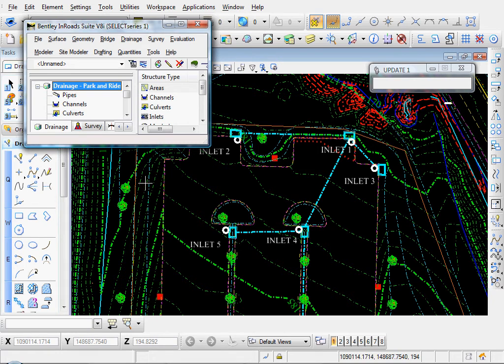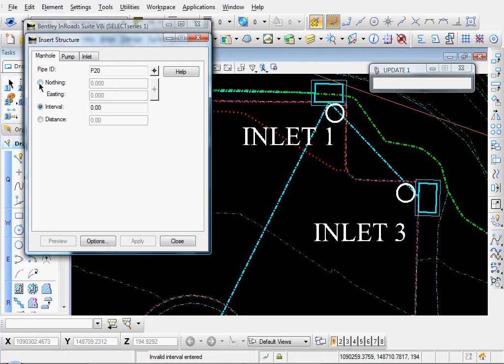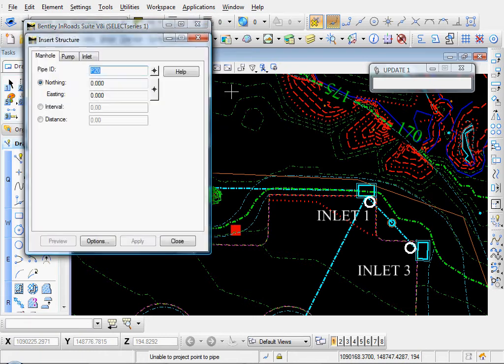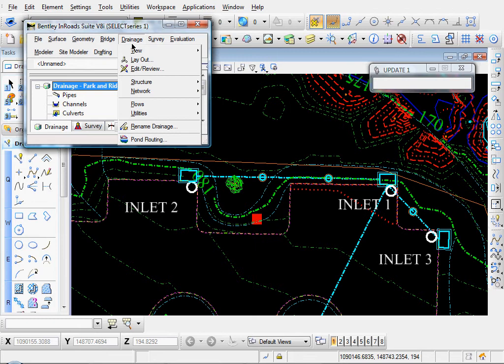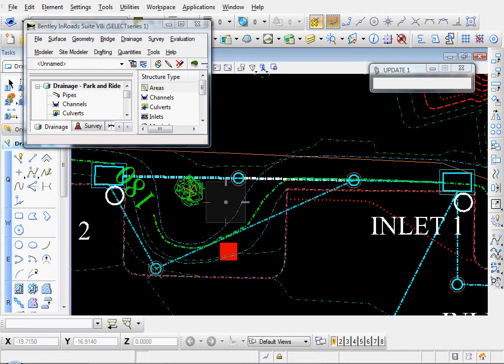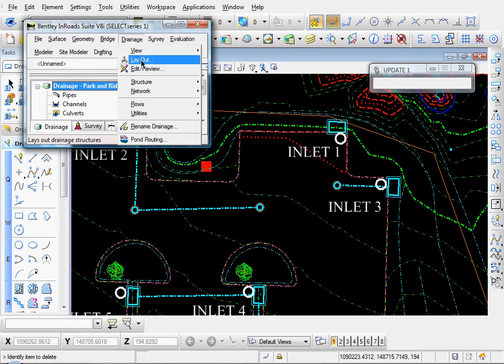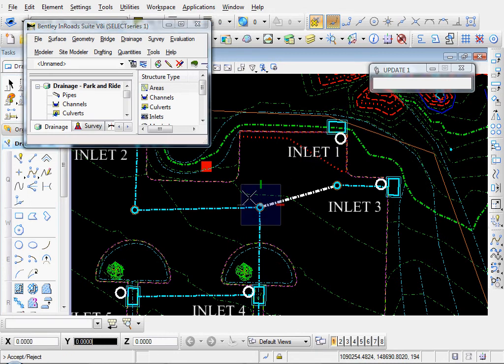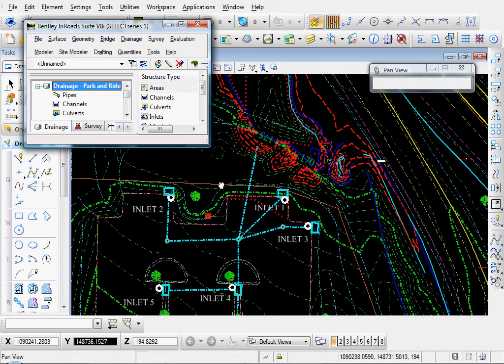Bentley InRoads Storm and Sanitary - Insert, Move and Delete structures in drainage network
Insert, Move and Delete structures in drainage network.